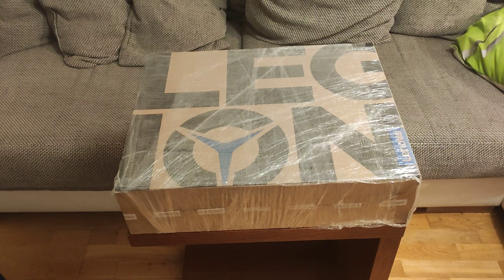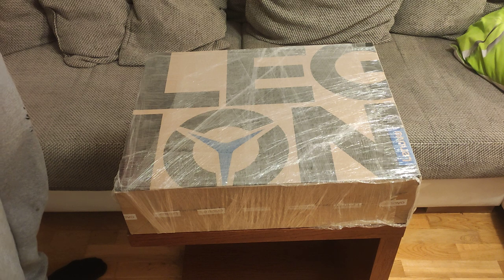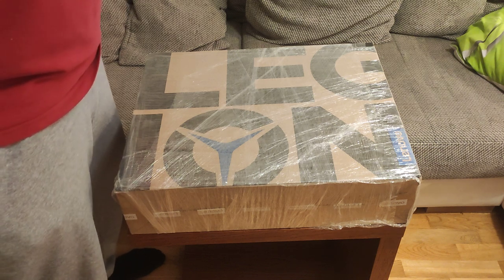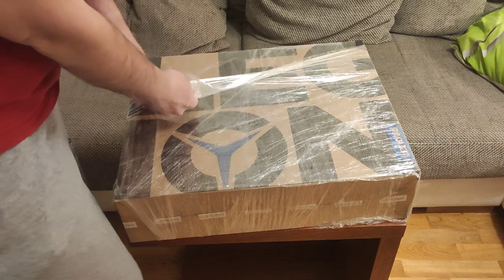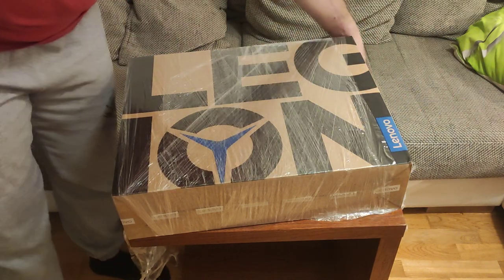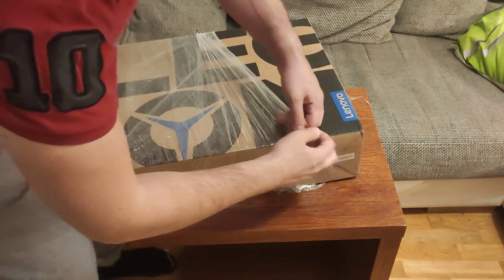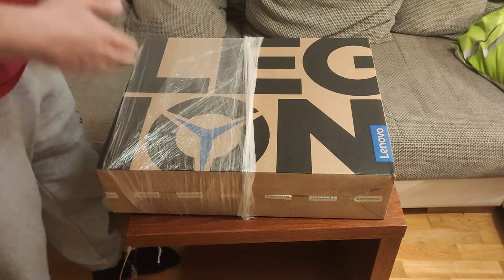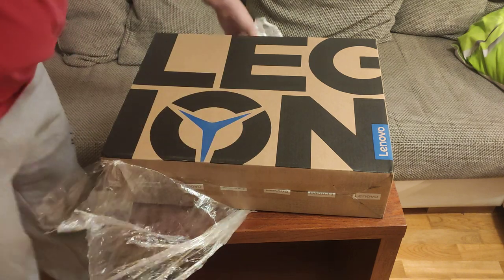Unboxing a Lenovo Legion 7 5800H with an RTX3080 16GB